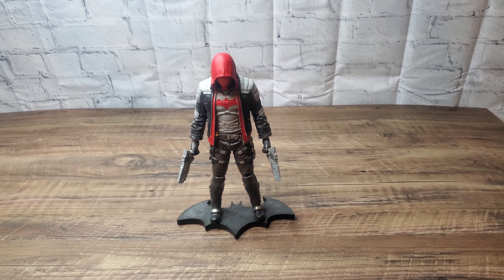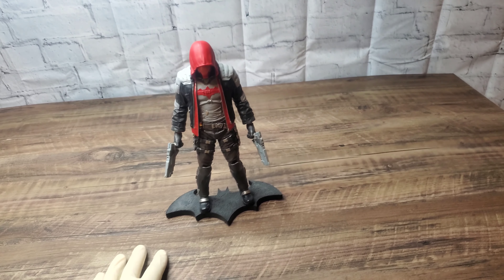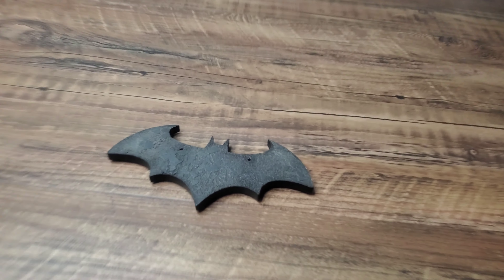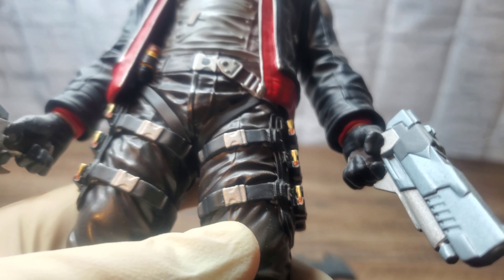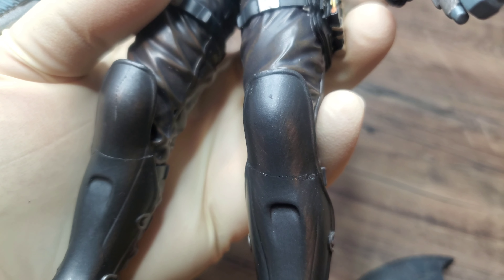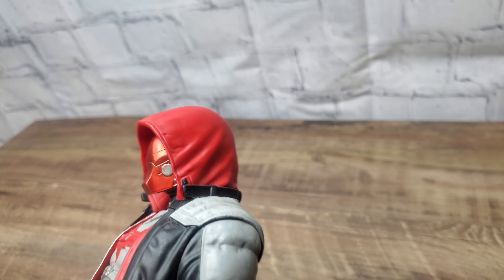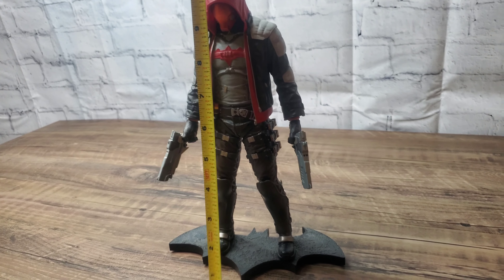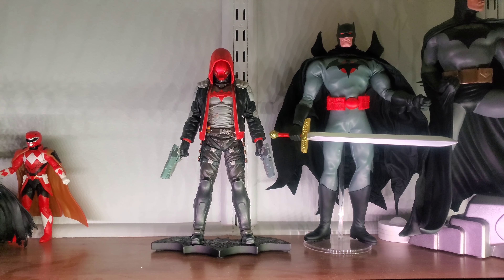Den Knight Collectibles Episode 41: Arkham Knight Redhood statue from DC Collectibles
Join me on this journey as I fill my showcase with many wonderful collectibles!

New videos uploading weekly!